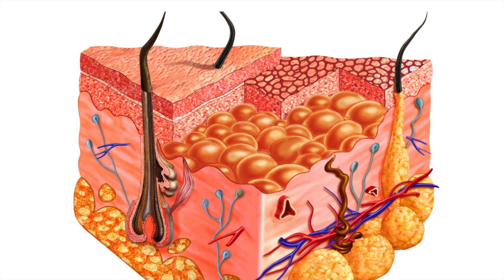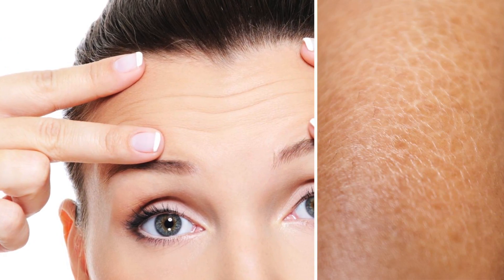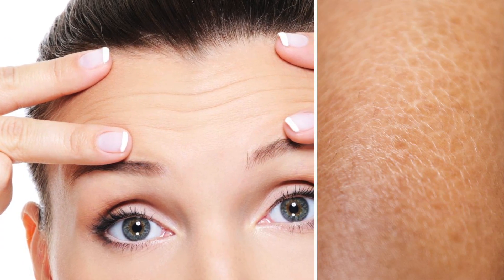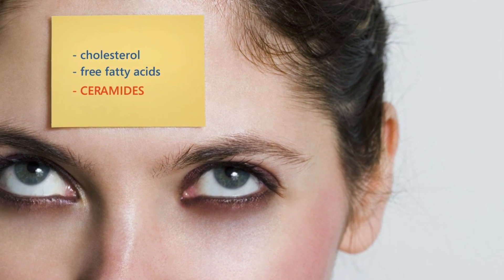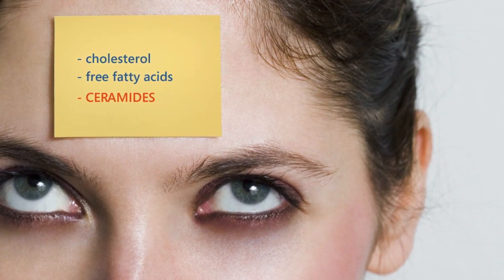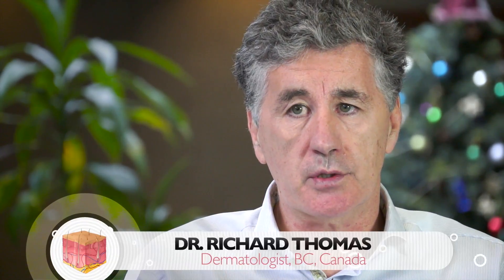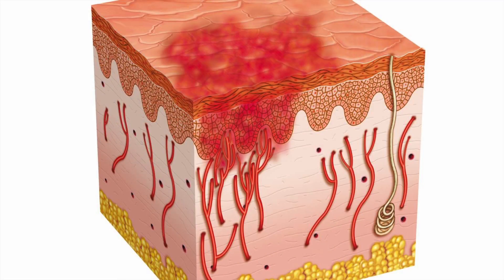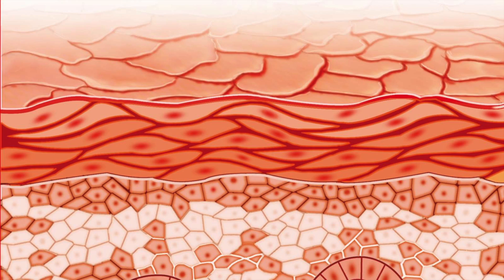What are Ceramides?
Ceramides have been an important buzzword in the skincare industry for some time now, but what is it, and why is it supposed to work? We ask dermatologist Dr. Richard Thomas about ceramides. Think of how the skin waterproofs itself. The skin is constantly being renewed as the cells move up towards the surface and then shed and are replaced by newer cells. As the cells get close to the surface, called the brick and mortar model, the skin functions with a combination of fats and the tougher keratins to waterproof and protect the skin surface.

The fats are made up of cholesterol, free fatty acids, and ceramides. Ceramides play an important role in the waterproofing of the skin. In patients that have eczema, there is a defective protein called fillagrin which results in the fatty proteins not being produced normally. The idea is to supply extra ceramides topically to help the skin function normally in these individuals so that they continue producing high quality cells that help the barrier function. So in terms of barrier repair and moisturizing, ceramides play an important role.

Dr. Richard Thomas is a dermatologist that currently practices at Sidra Research and Medical Centre in Doha, Qatar.

For a monthly newsletter on the latest skincare topics, visit us